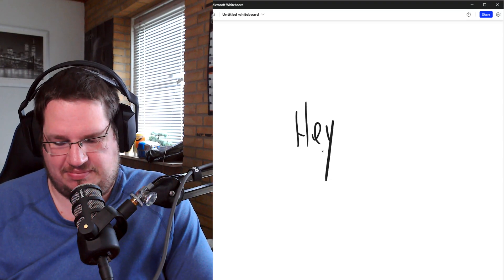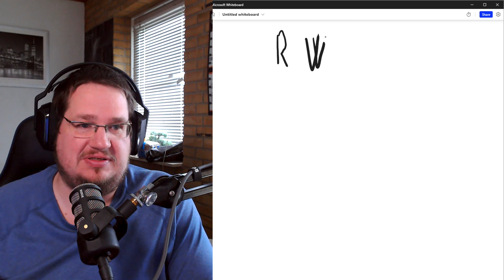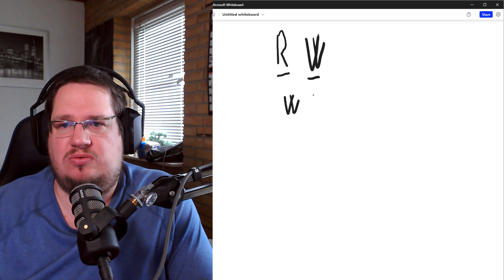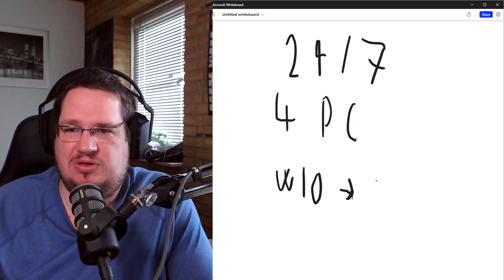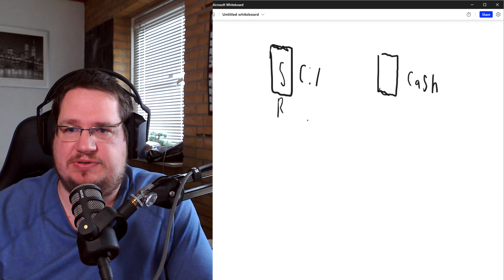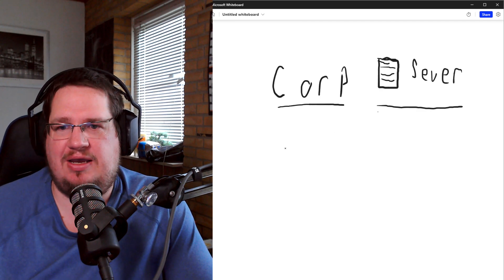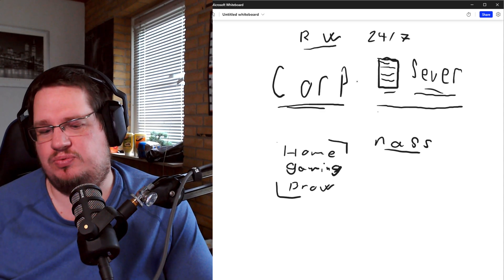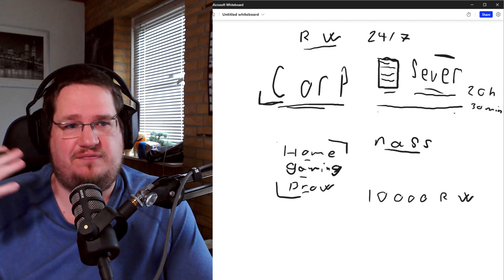SSD's and longevity